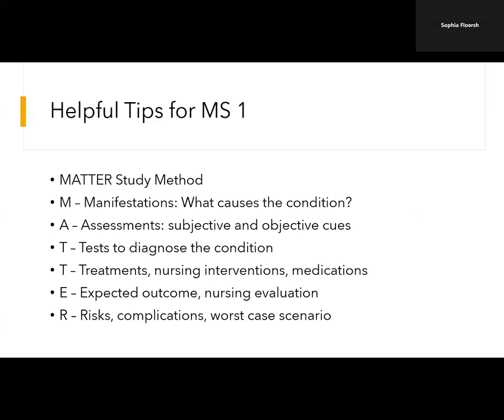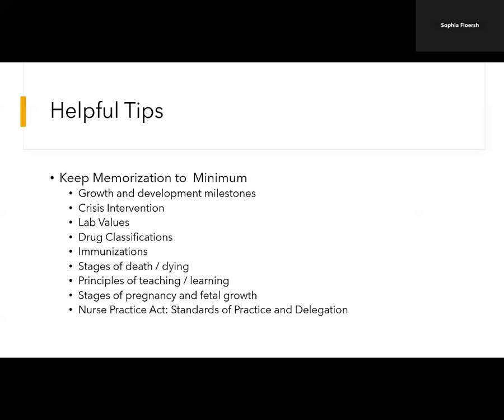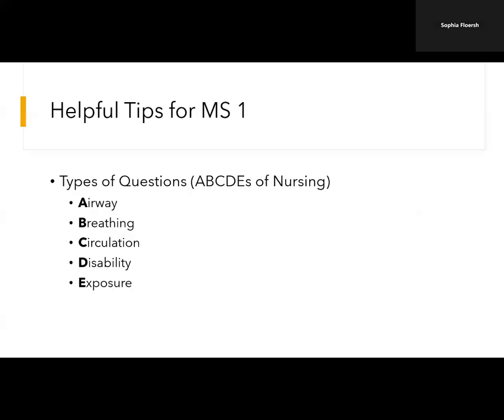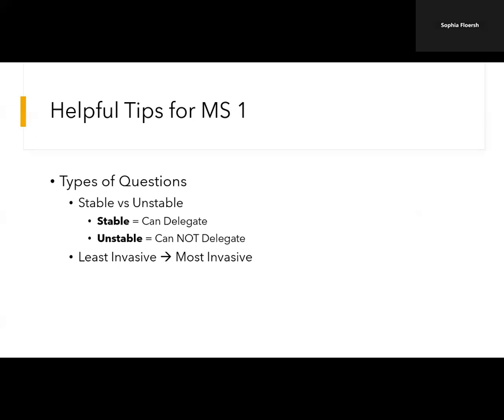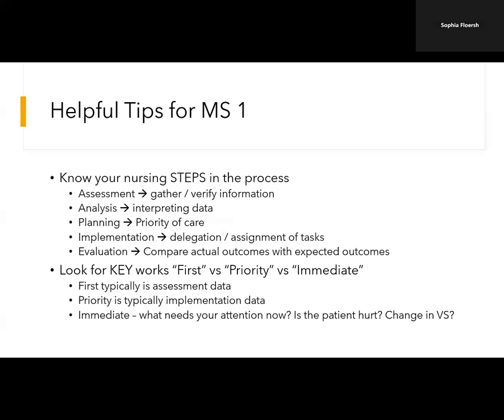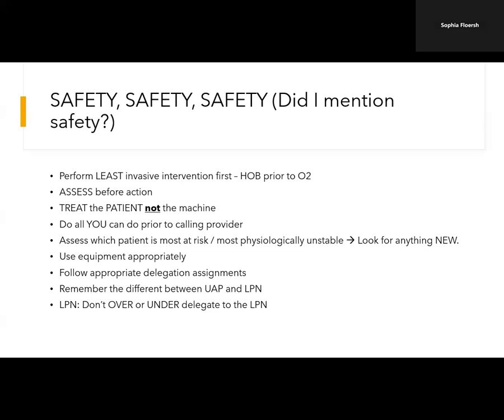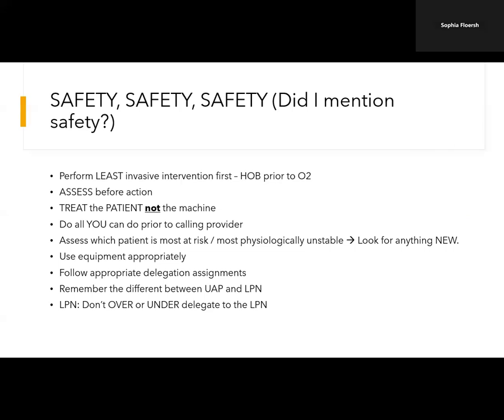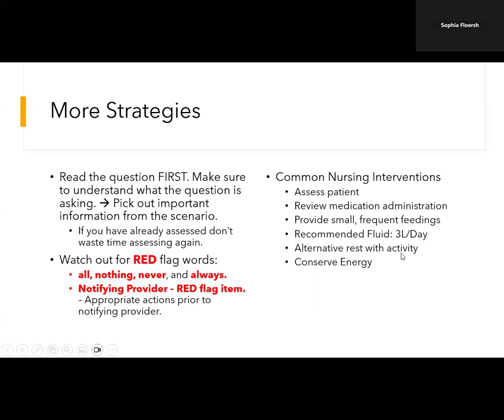Helpful MS 1 Tips